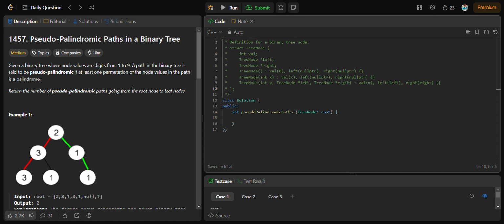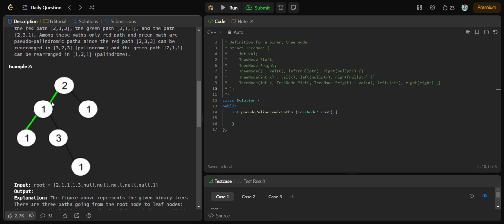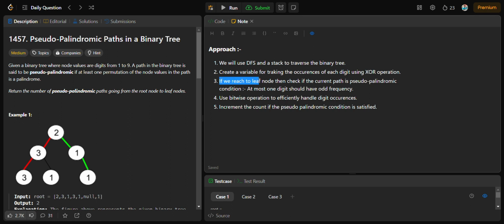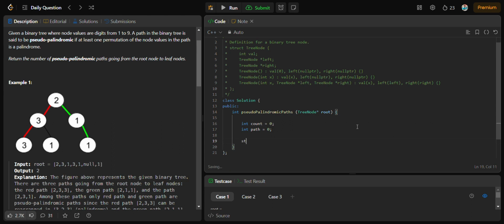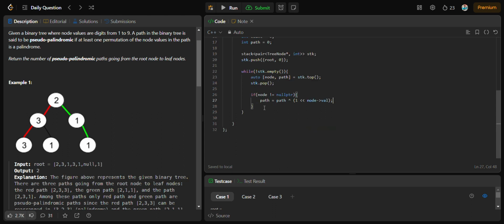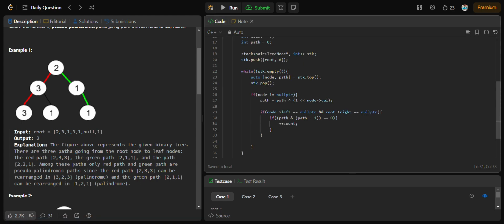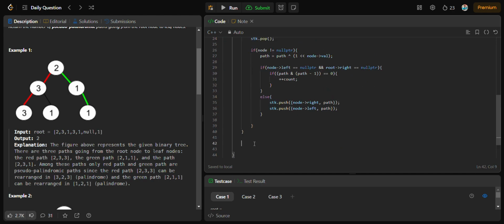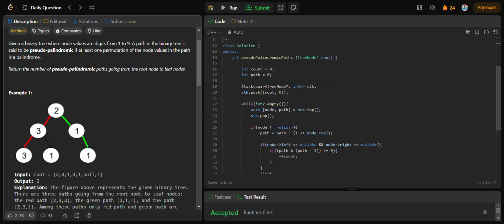✅Day 24| LeetCode 1457. Pseudo-Palindromic Paths in Binary Tree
In today's coding expedition, we embark on a journey through a binary tree filled with digits from 1 to 9. Our quest is to discover the count of pseudo-palindromic paths, where at least one permutation of the node values along the path forms a palindrome. Let's unravel the algorithm's magic, step by step.

🎯 Problem Overview:
We are provided with a binary tree where each node represents a digit from 1 to 9. Our mission is to determine the number of paths from the root to leaf nodes that can be rearranged into a palindrome.

🚀 Algorithm Breakdown:

Initialize variables count and path to keep track of the pseudo-palindromic paths and the bitwise representation of node values along the path, respectively.

Utilize a stack to perform a depth-first traversal of the binary tree.

At each node, update the path variable using bitwise XOR to toggle the bit corresponding to the current node's value.

If the current node is a leaf node, check if the path is a power of two (i.e., (path & (path - 1)) == 0). This check ensures that at most one bit is set in path, indicating a pseudo-palindromic arrangement.

If the condition is met, increment the count variable.

Continue the traversal by pushing the right and left child nodes onto the stack.

Return the final count of pseudo-palindromic paths.

📊 Complexity Analysis:

Time Complexity: O(N) - Traversing each node once.
Space Complexity: O(N) - Additional space used for the stack.
👍 Explanation:
The algorithm elegantly identifies pseudo-palindromic paths using bitwise manipulation. It efficiently traverses the binary tree, updating the bitwise representation of node values and checking the pseudo-palindromic condition at each leaf node.

Feel free to explore the solution, modify it, and deepen your understanding of bitwise operations and tree traversal! 🔗✨